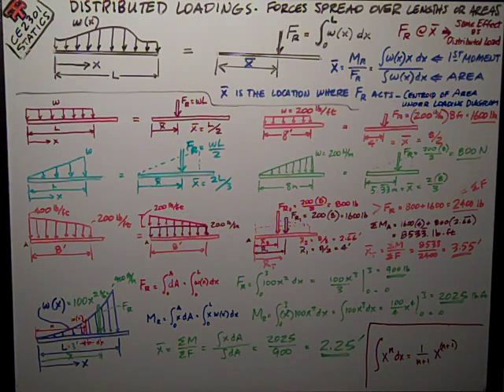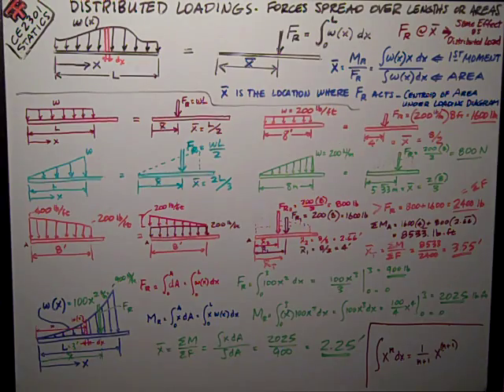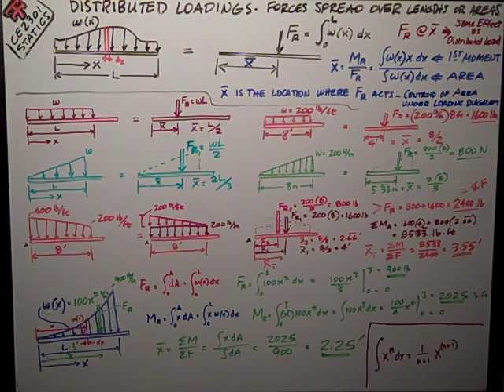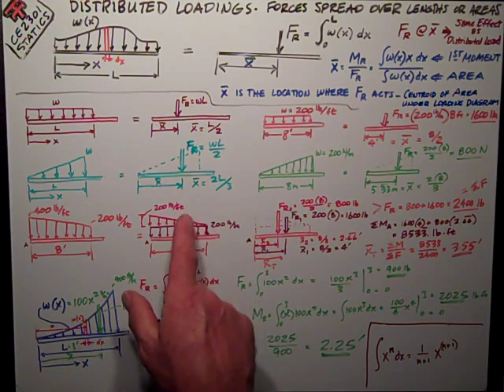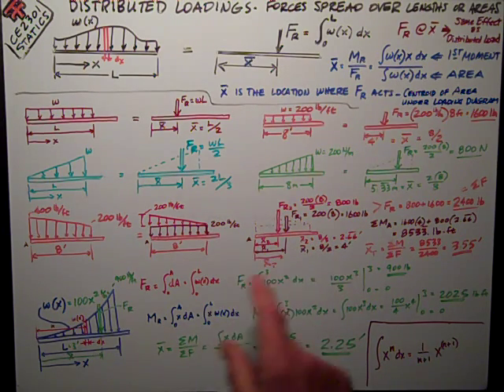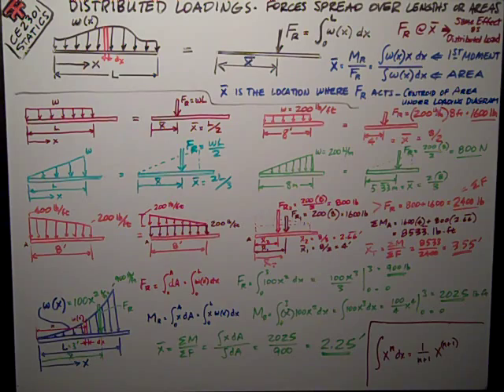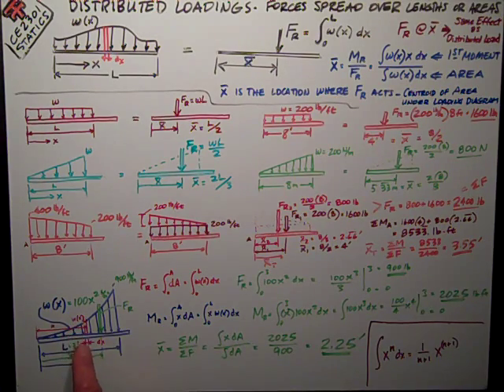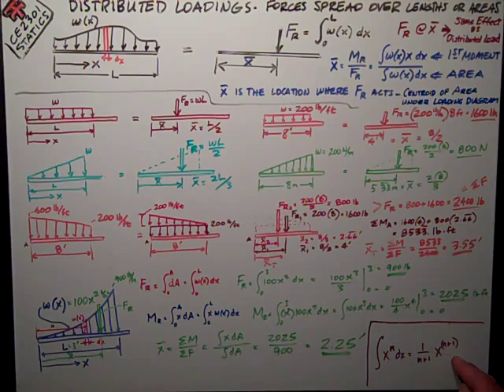Statics Distributed Loadings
Texas Tech Civil Engineering - Statics - Distributed Loadings - Resultants and Centroids